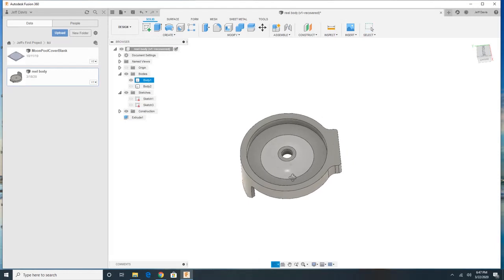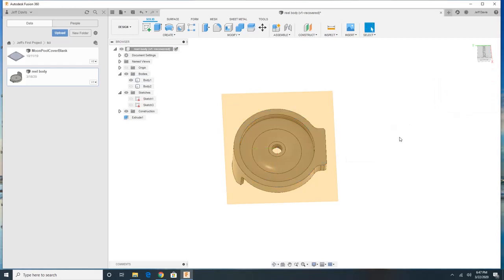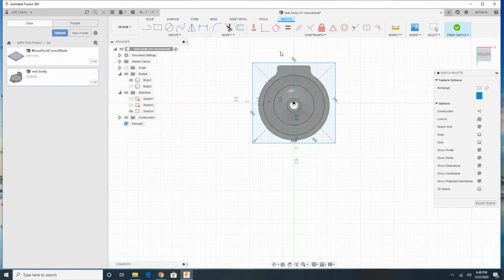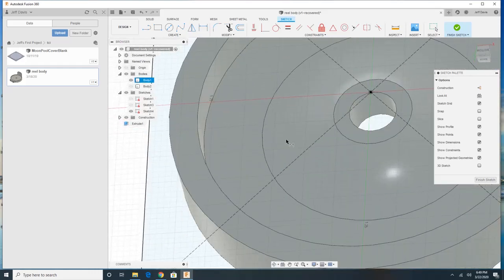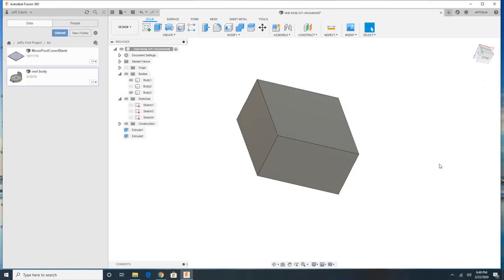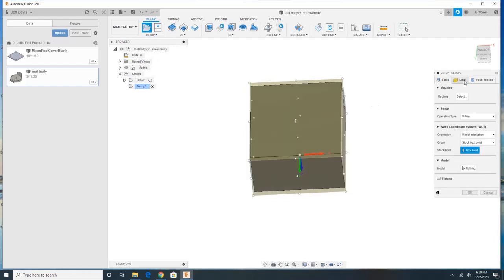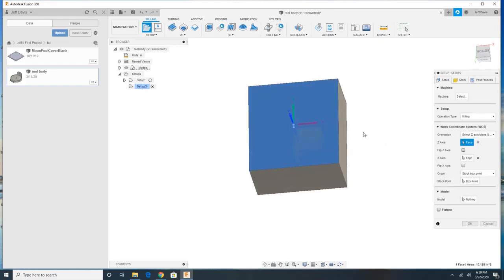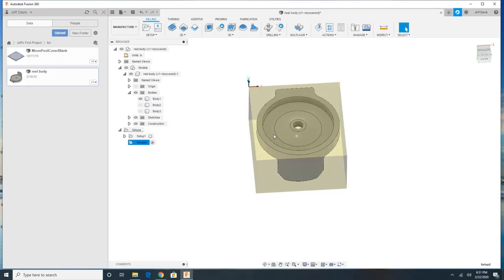How to CREATE STOCK and a SETUP in Fusion 360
Follow along as Jeff Explains how to create stock and the first setup on the reel body